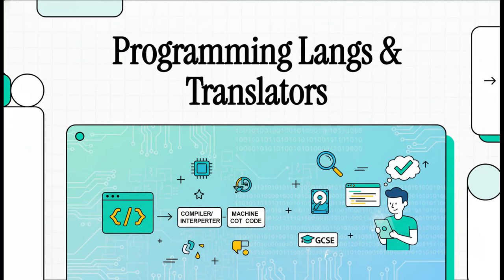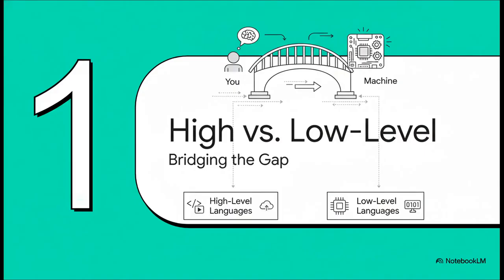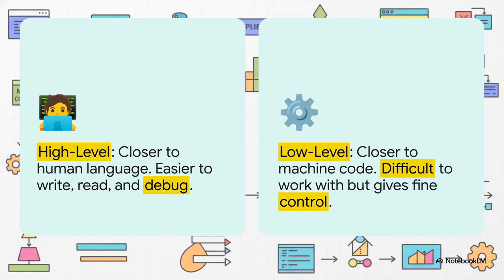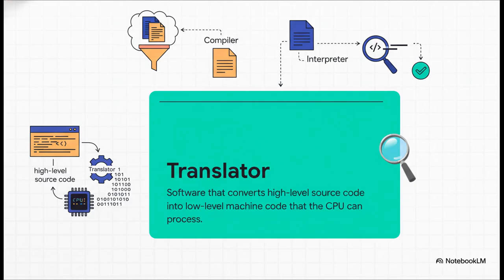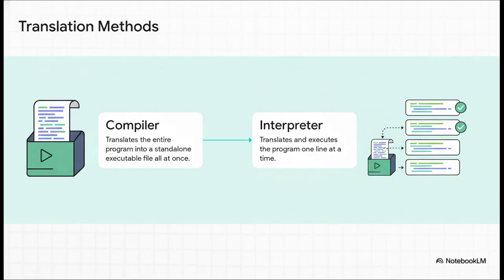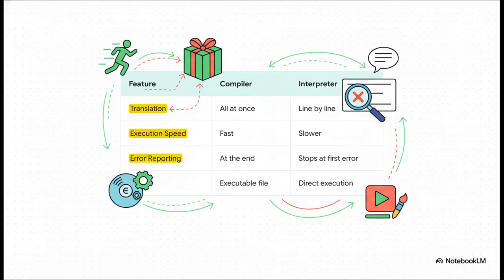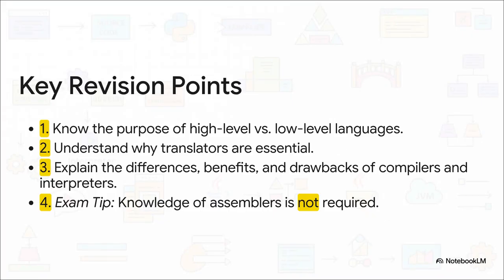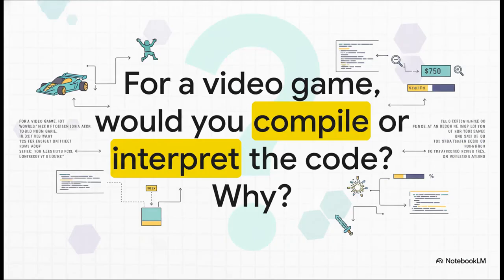OCR GCSE Computer Science 2.5.1 Languages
2.5 Programming Languages and Integrated Development Environments
2.5.1 Languages